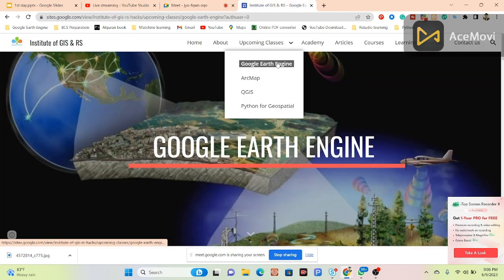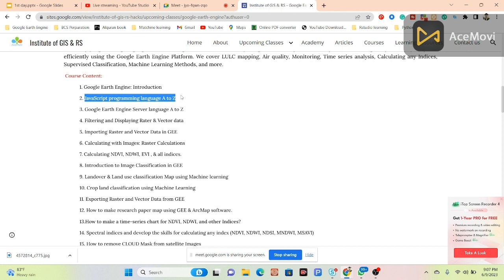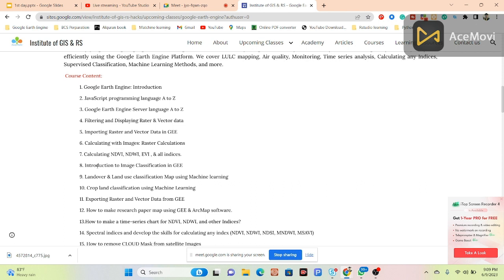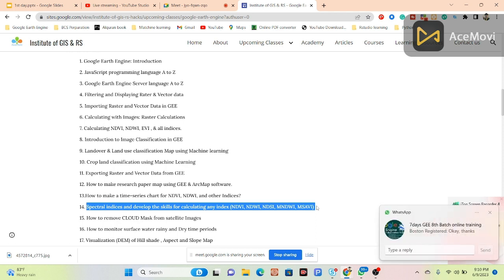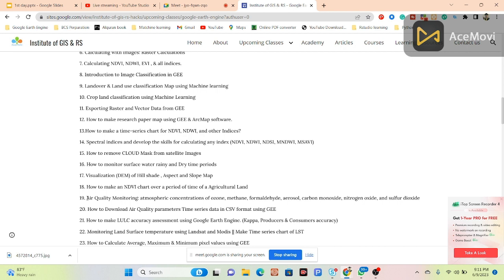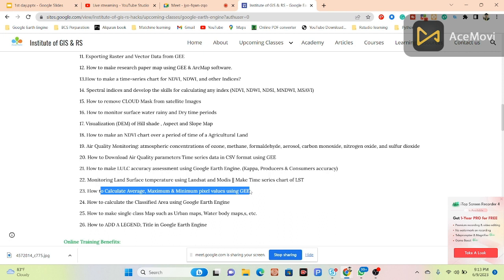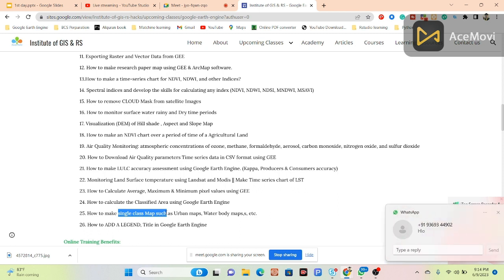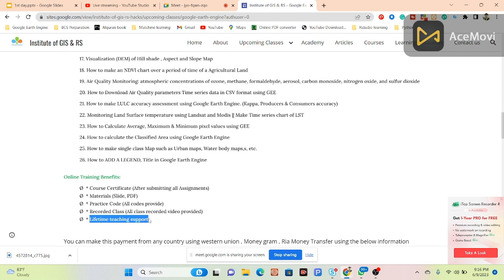জিআইএস এবং রিমোট সেন্সিং বিশ্লেষণের জন্য গুগল আর্থ ইঞ্জিনের উপর ৭ দিনের অনলাইন প্রশিক্ষণ কোর্সের ...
🌍 উত্তেজনাপূর্ণ খবর! গুগল আর্থ ইঞ্জিনে আমাদের অনলাইন প্রশিক্ষণ প্রোগ্রামে যোগদান করুন, যা শিক্ষানবিস থেকে উন্নত স্তরের শিক্ষার্থীদের জন্য প্রযোজ্য 🚀

📅 ১৪ জুলাই রাত ৯:০০ টা থেকে (GMT+6) 🌟

আপনি কি ভূ-স্থানিক বিশ্লেষণ এবং দূর অনুধাবনের শক্তি উন্মোচন করতে প্রস্তুত? GEE-এর উপর আমাদের বিস্তৃত প্রশিক্ষণ প্রোগ্রামটি আপনাকে এই উত্তেজনাপূর্ণ ক্ষেত্রে দক্ষতা অর্জনের জন্য প্রয়োজনীয় দক্ষতা এবং জ্ঞান দিয়ে সজ্জিত করার জন্য ডিজাইন করা হয়েছে।

🔥 মিস করবেন না! ভর্তির শেষ তারিখ ১০ জুলাই। কিন্তু অনুমান করুন কি? প্রথম ৫ জন নিবন্ধিত অংশগ্রহণকারী কোর্স ফিতে ৫০% ছাড় পাবেন! 🎉

📚 কোর্সের বিবরণ:
- সময়কাল: ৮ সপ্তাহ
- ক্লাসের দিন: শুধুমাত্র শুক্রবার এবং শনিবার
- সময়: রাত ৯:০০ টা থেকে রাত ১২:০০ টা (GMT+৬)
- সময়কাল: ৩ ঘন্টা

🔎 আপনি যা শিখবেন:

১. 🌍 GEE: ভূমিকা
২. 💻 জাভাস্ক্রিপ্ট প্রোগ্রামিং ভাষা A থেকে Z
৩. 🖥 GEE সার্ভার ভাষা A থেকে Z
৪. 🌄 রাস্টার এবং ভেক্টর ডেটা ফিল্টারিং এবং প্রদর্শন
৫. 📥 GEE তে রাস্টার এবং ভেক্টর ডেটা আমদানি
৬. 📊 চিত্র সহ গণনা: রাস্টার গণনা
৭. 📈 NDVI, NDWI, EVI, এবং সমস্ত সূচক গণনা
৮. 🌱 GEE তে চিত্র শ্রেণীবিভাগের ভূমিকা
৯. 🗺 মেশিন ব্যবহার করে ভূমি আচ্ছাদন এবং ভূমি ব্যবহারের শ্রেণীবিভাগ মানচিত্র শিক্ষণ
১০. 🌾 মেশিন লার্নিং ব্যবহার করে ফসলি জমির শ্রেণীবিভাগ
১১. 📤 GEE থেকে রাস্টার এবং ভেক্টর ডেটা রপ্তানি
১২. 📝 GEE এবং ArcMap সফটওয়্যার ব্যবহার করে গবেষণাপত্র মানচিত্র তৈরি
১৩. 📈 NDVI, NDWI এবং অন্যান্য সূচকের জন্য সময়-সিরিজ চার্ট তৈরি
১৪. 🌈 বর্ণালী সূচক এবং যেকোনো সূচক (NDVI, NDWI, NDSI, MNDWI, MSAVI) গণনার দক্ষতা বিকাশ
১৫. ☁ স্যাটেলাইট চিত্র থেকে ক্লাউড মাস্ক অপসারণ
১৬. 🌊 বর্ষা এবং শুষ্ক সময়ে পৃষ্ঠের জল পর্যবেক্ষণ
১৭. 🌄 পাহাড়ের ছায়া, দিক এবং ঢাল মানচিত্রের ভিজ্যুয়ালাইজেশন (DEM)
১৮. 🌾 কৃষি জমির জন্য সময়ের সাথে সাথে NDVI চার্ট তৈরি
১৯. 🌬 বায়ুর গুণমান পর্যবেক্ষণ: ওজোন, মিথেন, ফর্মালডিহাইড, অ্যারোসল, কার্বন মনোক্সাইড, নাইট্রোজেনের বায়ুমণ্ডলীয় ঘনত্ব অক্সাইড এবং সালফার ডাই অক্সাইড
২০. 📥 GEE ব্যবহার করে CSV ফর্ম্যাটে বায়ু মানের প্যারামিটার টাইম সিরিজ ডেটা ডাউনলোড করা
২১. 📊 গুগল আর্থ ইঞ্জিন ব্যবহার করে LULC নির্ভুলতা মূল্যায়ন করা (কাপ্পা, উৎপাদক এবং গ্রাহক নির্ভুলতা)
২২. 🌡 ল্যান্ডস্যাট এবং MODIS ব্যবহার করে ভূমি পৃষ্ঠের তাপমাত্রা পর্যবেক্ষণ করা || LST এর সময় সিরিজ চার্ট তৈরি করা
২৩. 📐 GEE ব্যবহার করে গড়, সর্বোচ্চ এবং সর্বনিম্ন পিক্সেল মান গণনা করা
২৪. 🗺 GEE ব্যবহার করে শ্রেণীবদ্ধ এলাকা গণনা করা
২৫. 🗺 নগর মানচিত্র, জলাশয়ের মানচিত্র ইত্যাদির মতো একক শ্রেণীর মানচিত্র তৈরি করা।
২৬. 🌟 GEE তে একটি কিংবদন্তি এবং শিরোনাম যোগ করা

🌟 কেন আমাদের প্রোগ্রামটি বেছে নেবেন?

- হাতে-কলমে ব্যবহারিক অনুশীলন
- ইন্টারেক্টিভ অনলাইন সেশন
- এক্সক্লুসিভ রিসোর্স এবং উপকরণের অ্যাক্সেস
- বিশেষজ্ঞের নির্দেশনা এবং পরামর্শ
- সহ-অংশগ্রহণকারীদের সাথে নেটওয়ার্কিং সুযোগ

🎯 নিবন্ধন করতে এবং আরও তথ্যের জন্য,